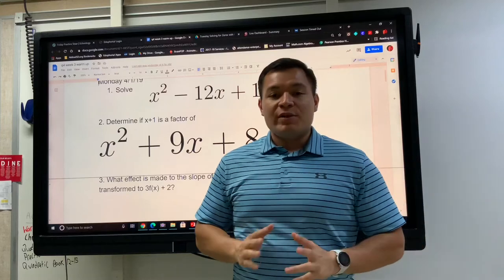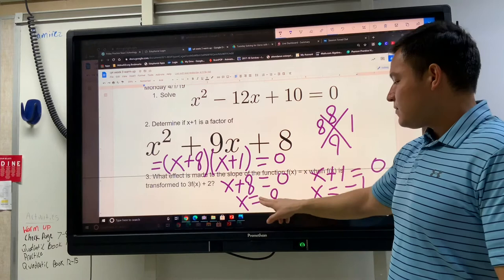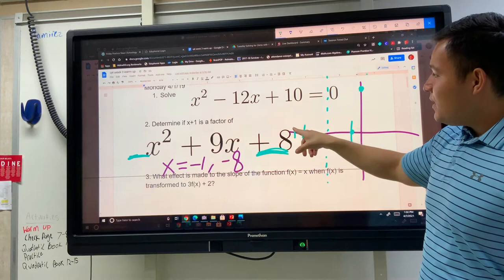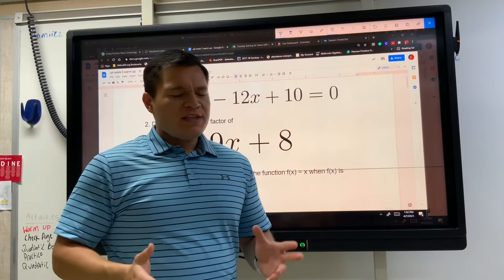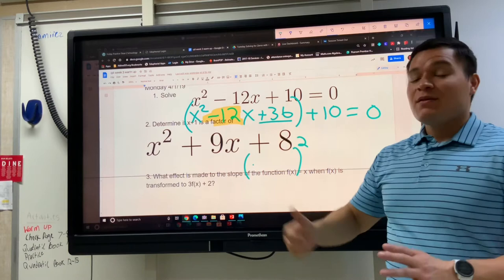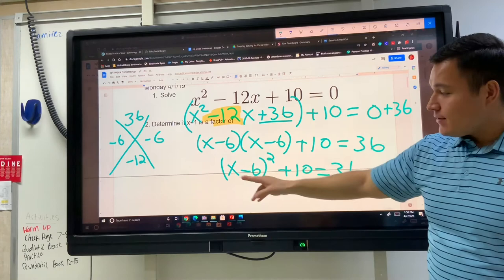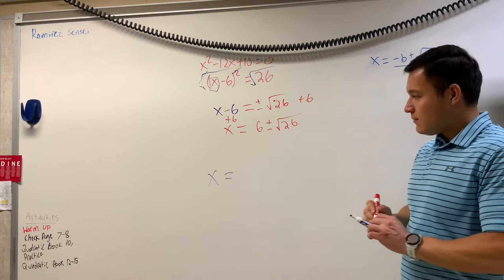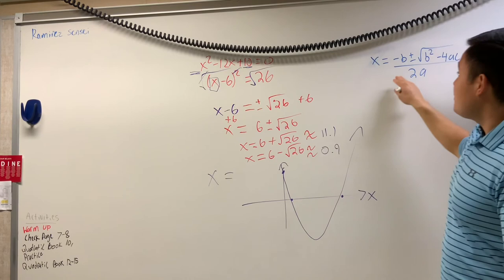Preparing to Derive the Quadratic Formula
In this video I relate the last week of quadratics as key points that were in mind for why and how the quadratic formula was made.